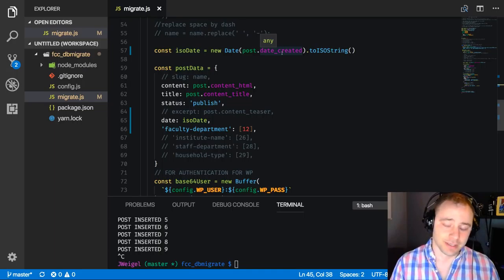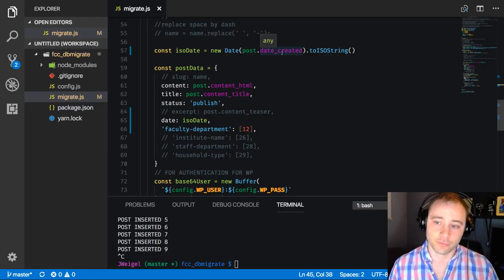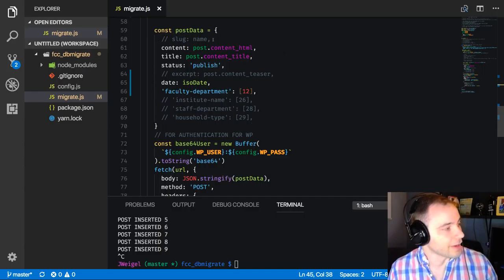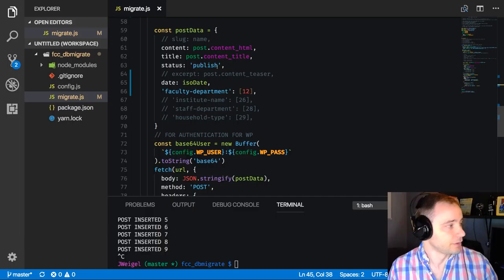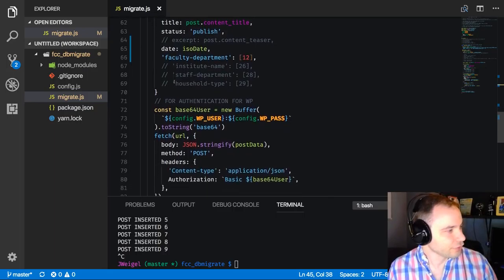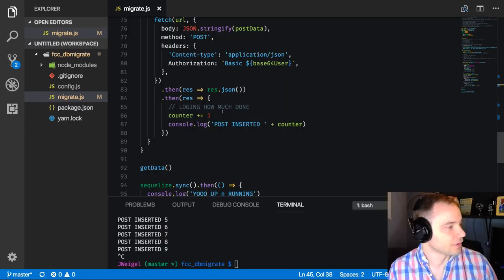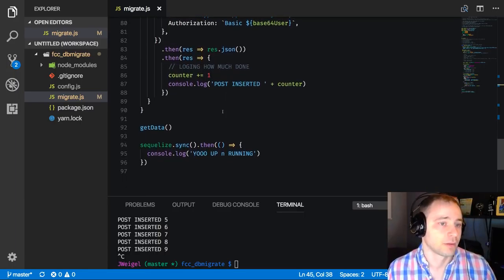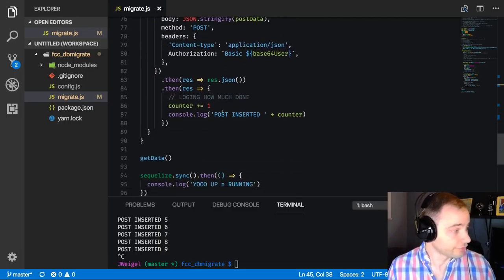Data Migration with NodeJS (P5D61) - Live Coding with Jesse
Project 5 Day 61: Today we will continue to migrate data from our old SQLServer database to the new MySQL database using NodeJS and the WordPress API.

See a professional front-end developer at work. Unscripted. Mistakes included.